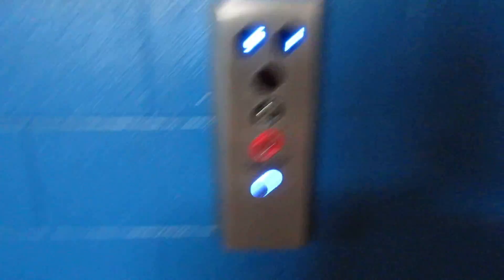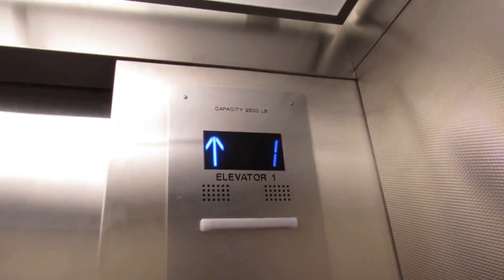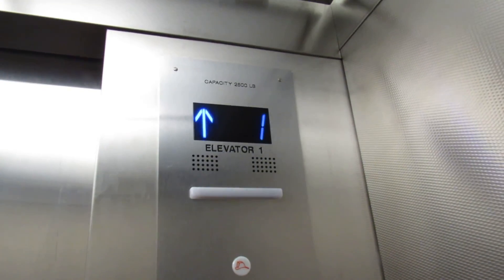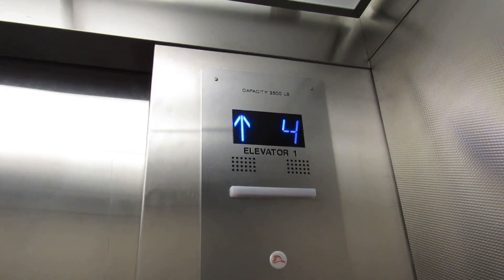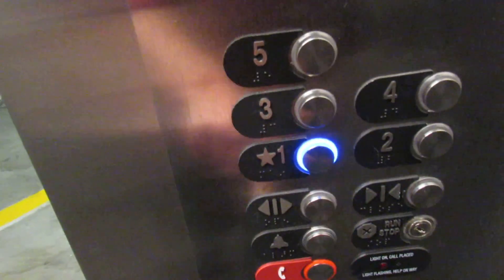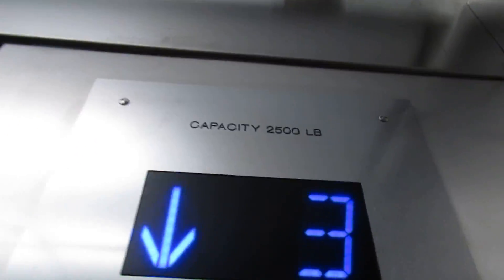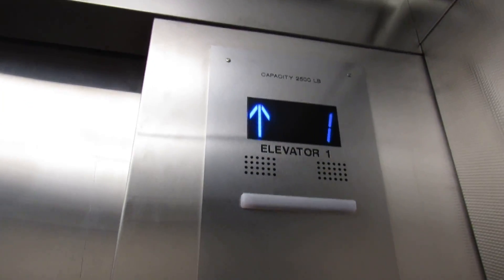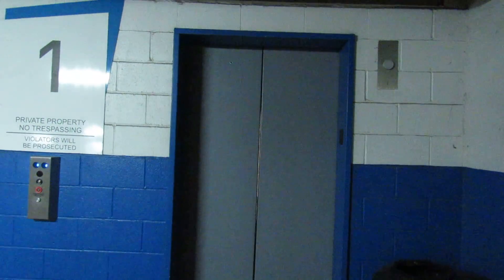Otis Hydraulic Elevators @ Garage #1 - Colorado Center - Denver, CO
(10-18-21) Here are the elevators at the other parking garage in the complex. These appear to have been modernized, and are hydro instead of traction.